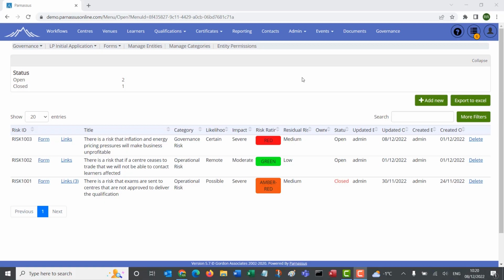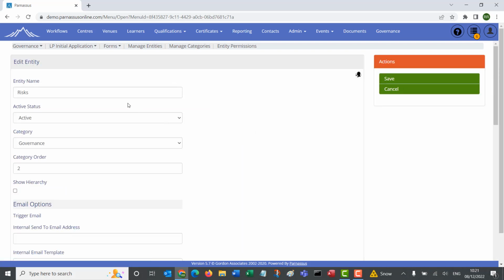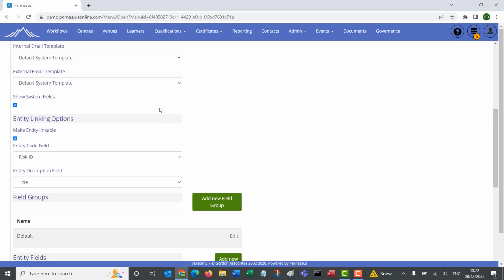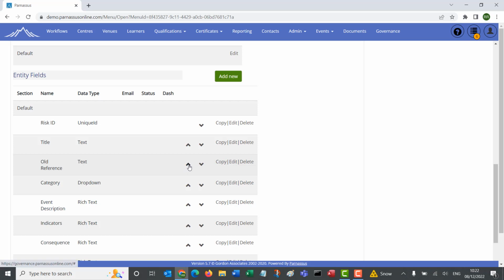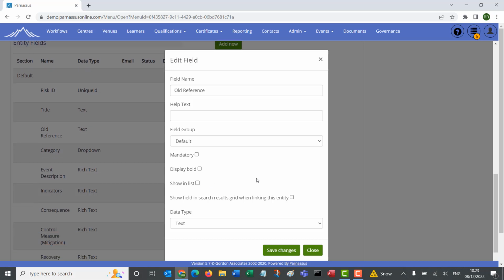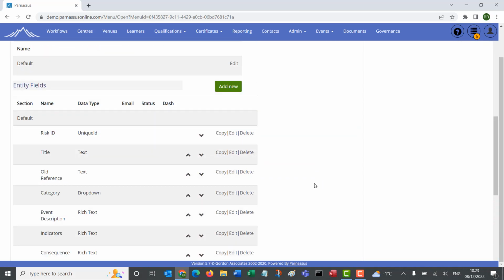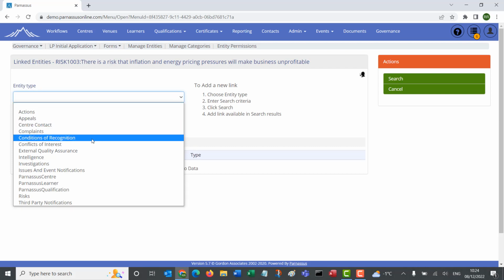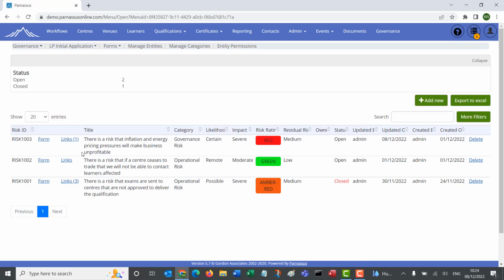Monarch from GA: Modifying Forms & Linking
Another in our series of informal, bite-size demonstration videos of Monarch, the market-leading software product for managing Governance & Compliance. This video demonstration shows how you can "Manage Entities" to add/modify/move fields on the form - and also how to link records, eg linking a Risk to a Condition.